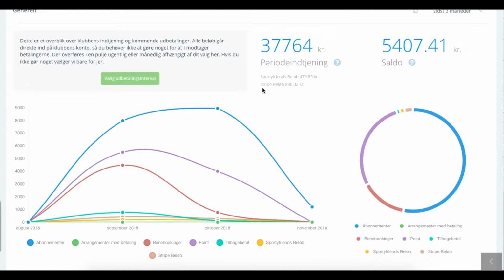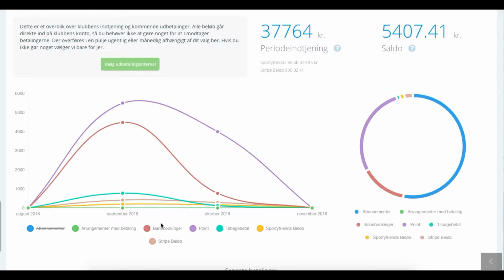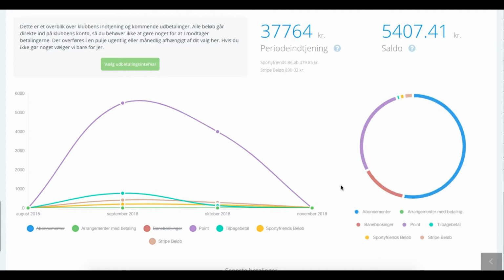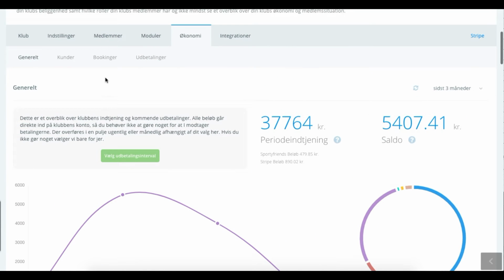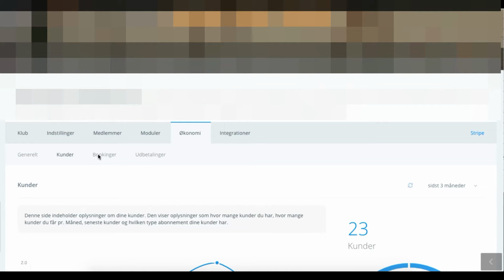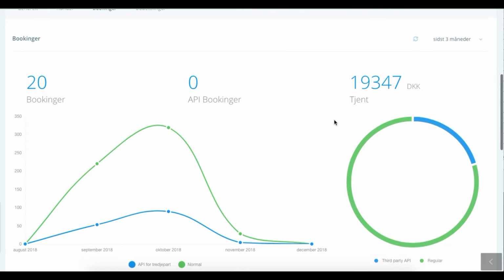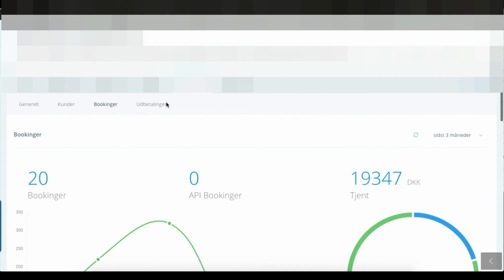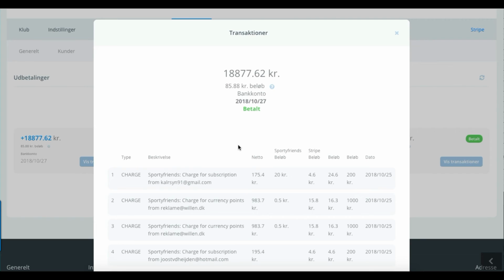Sportyfriends - Finance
A tutorial of Sportyfriends finance overview